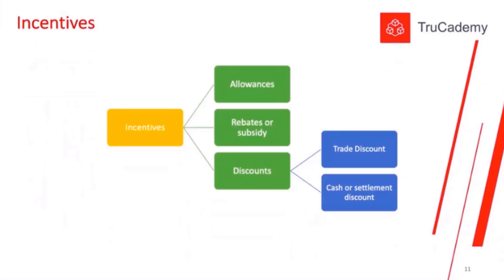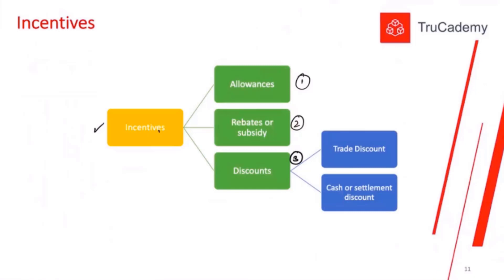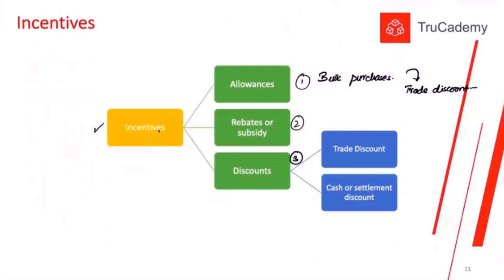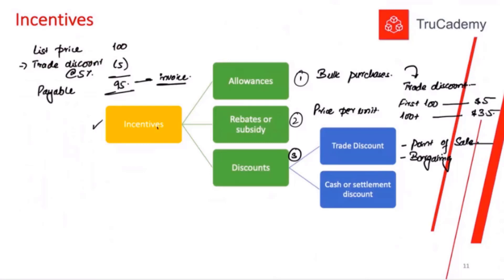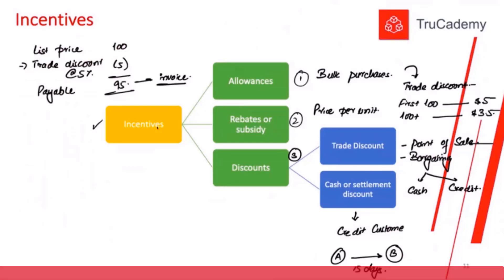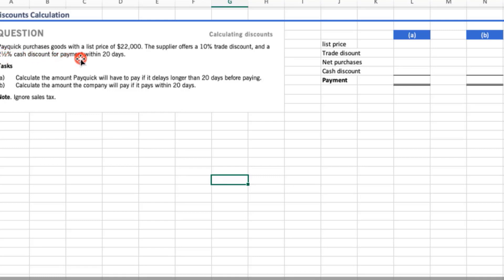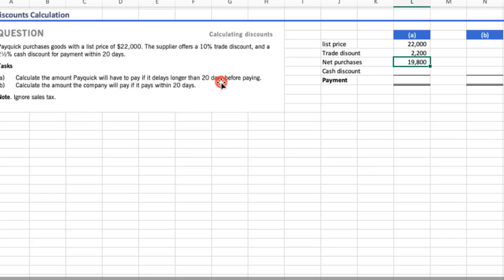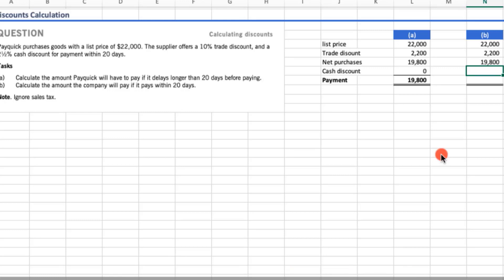FA1 Accounting for Trade & Cash Discounts l AFD FIA ACCA l English Session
What is trade discount?
What is cash discount?
What is settlement discount?
Accounting for cash and settlement discount?
Accounting for trade discount?
What different incentives offered by trade suppliers?
What is subsidy?